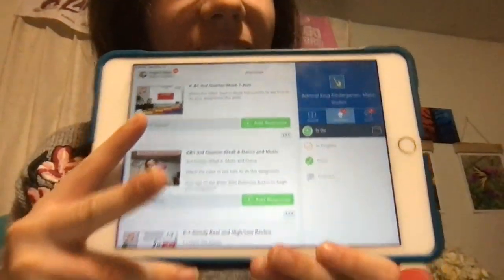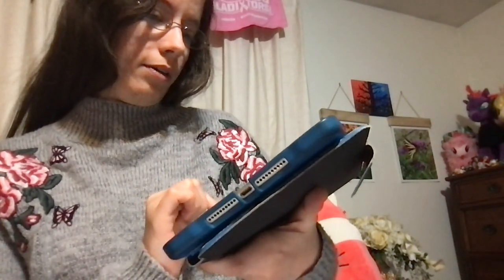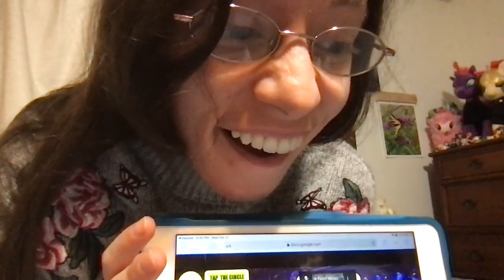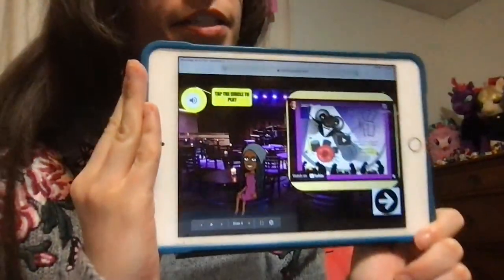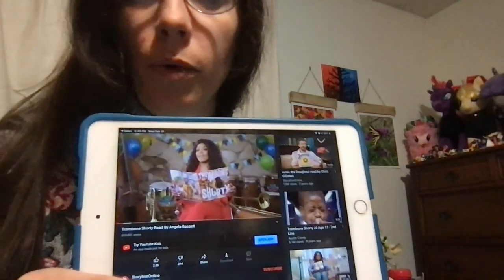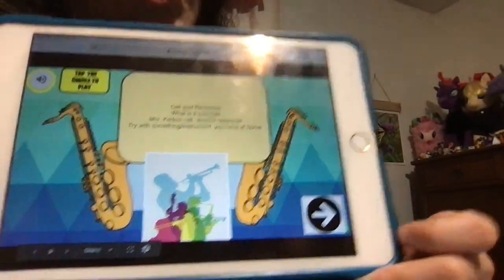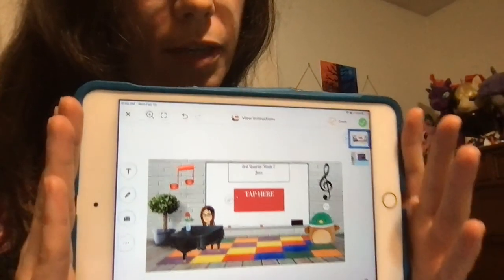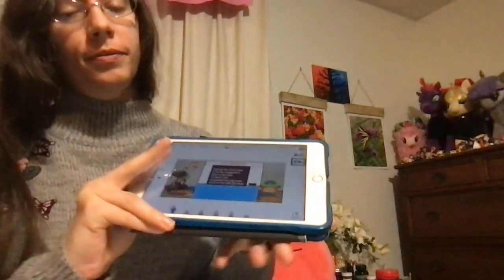Week 7 How to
Mrs. Kadow shows K & 1st graders how to do this week's assignment (3rd Quarter-Week 7-Jazz)